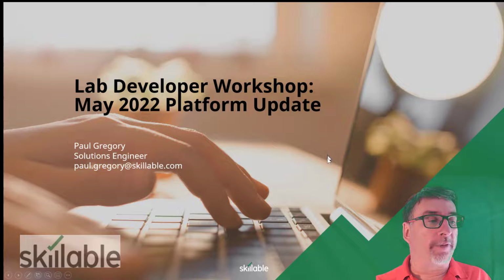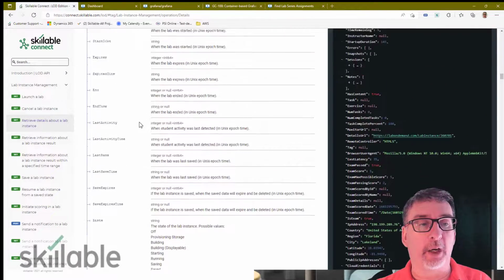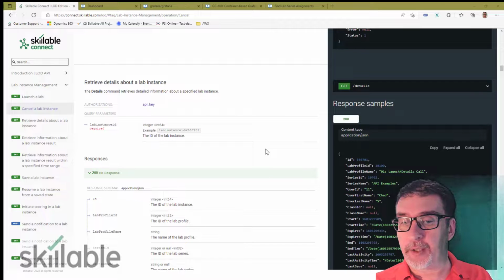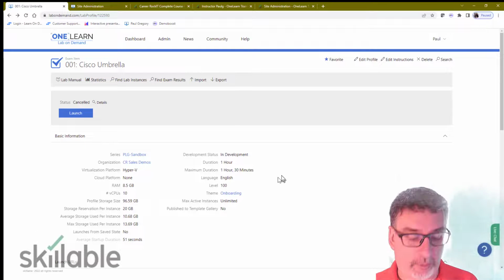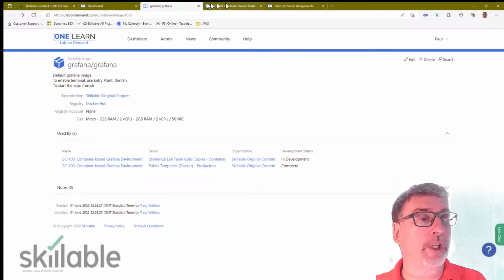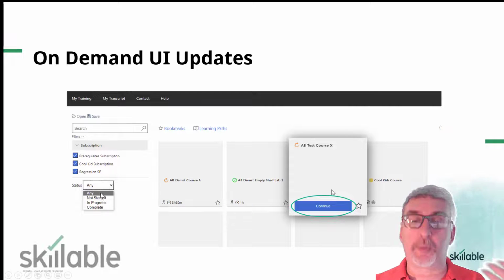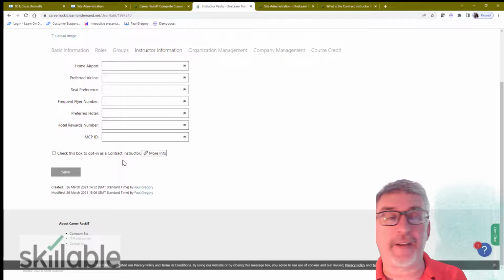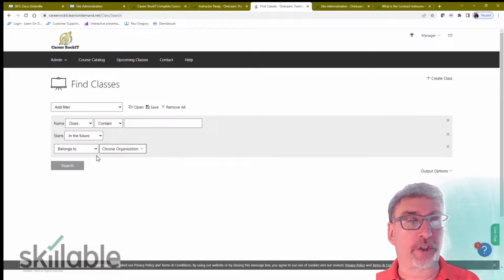Platform Update - May 2022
Skillable  releases new features and platform enhancements on a monthly basis. Join Paul Gregory, Solution Engineer, as he shares the latest round of additions to the Skillable platform.

About Skillable

Skillable is the virtual labs platform built to adapt quickly in the face of constant change. A three-time Inc. 5000 company, Skillable believes validated experiences and challenge-centric learning will transform the way organizations upskill their customers, partners and employees. Industry leaders such as Microsoft, Amazon, IBM, Veritas, Skillsoft and New Horizons trust Skillable’s full stack lab development and hosting platform, generating 2.5 million lab launches to date in 2022 and more than 24 million lab launches over its tenure. or connect with us on LinkedIn @Skillable.